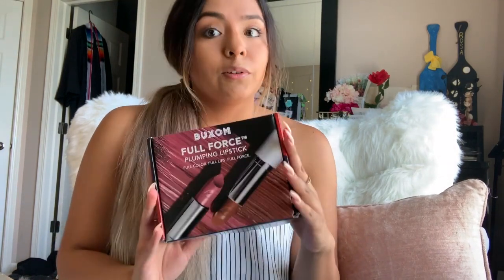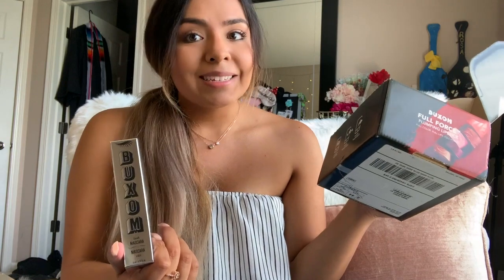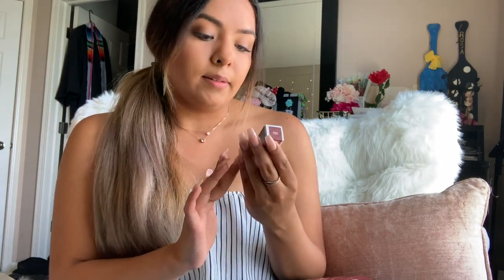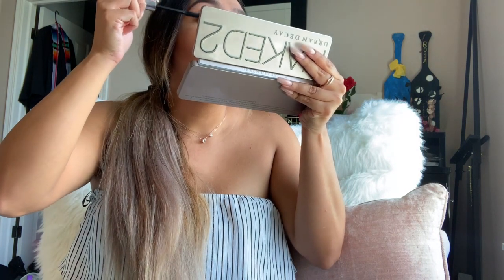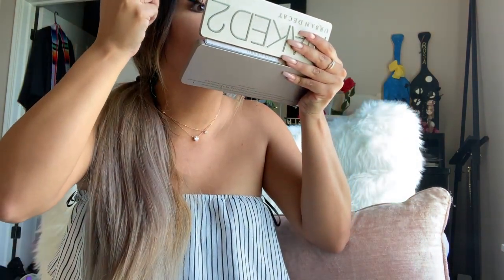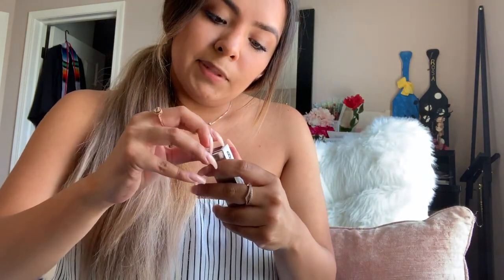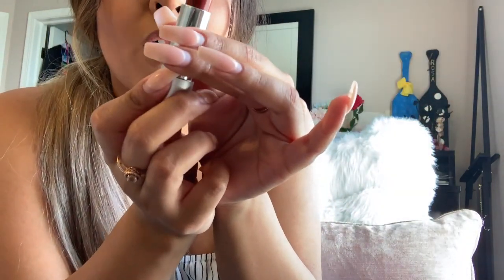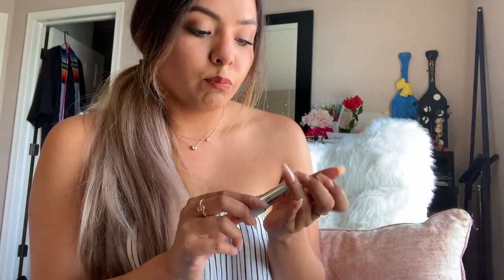HOW TO GET FREE MAKEUP! What's In My Influenster VoxBox 2019! FREE Lipstick and Mascara!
Hey loves!

I am sharing my personal opinion on the Buxom Cosmetics VoxBox that I received complementary from Influenster!

All the products in this video were received complementary to me for testing purposes.

Instagram business account: @rosas.glam

Instagram personal account:@rosiitaaa_